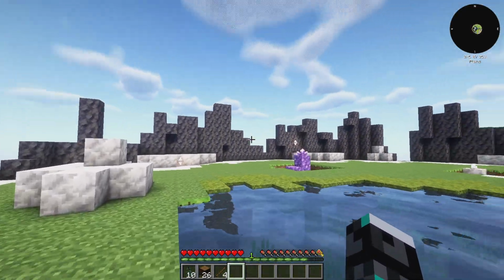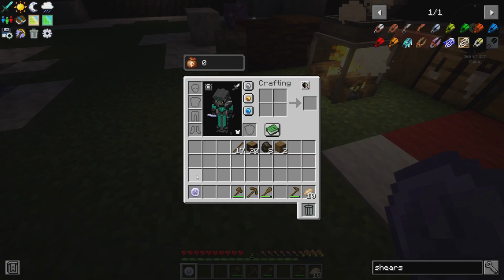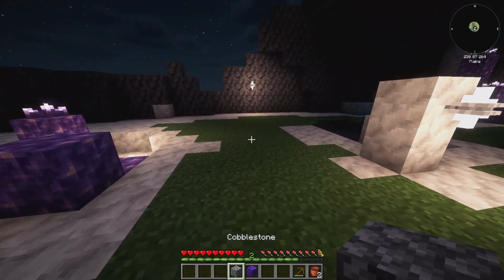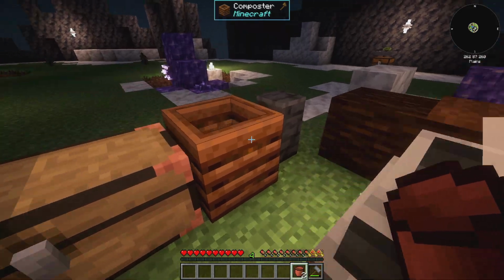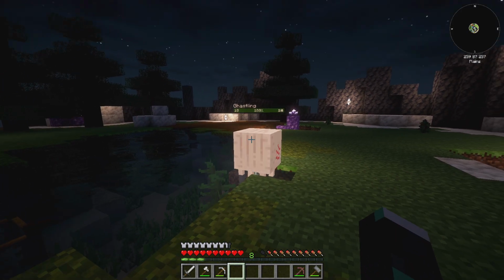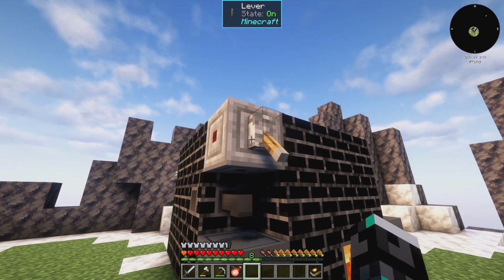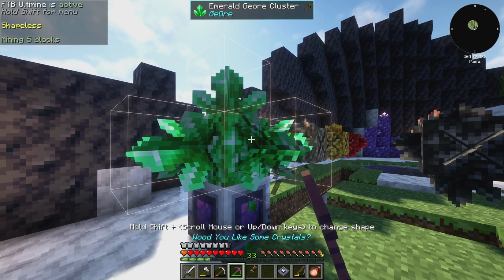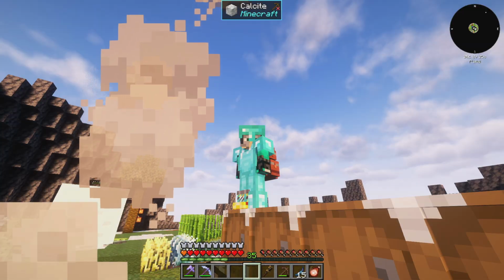Getting EASY Daimonds! - FTB Skies2